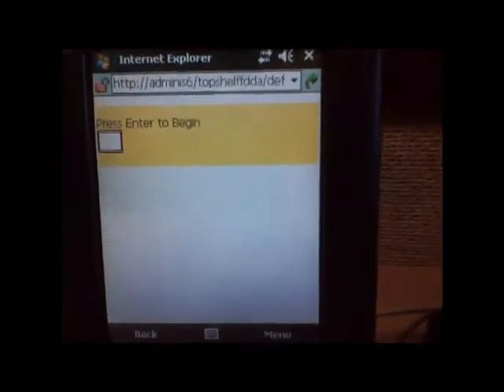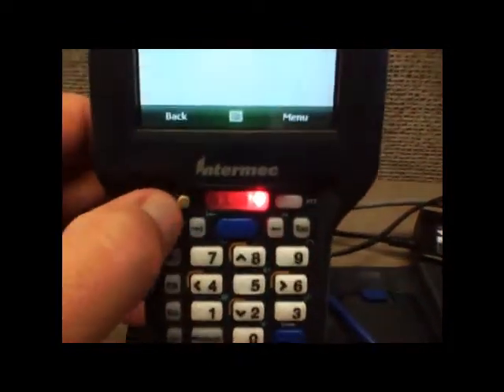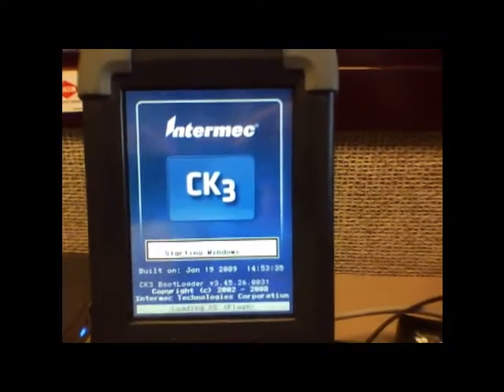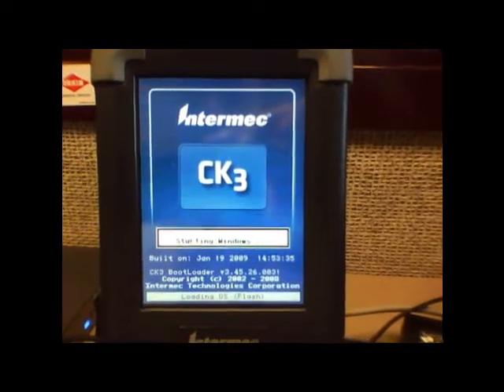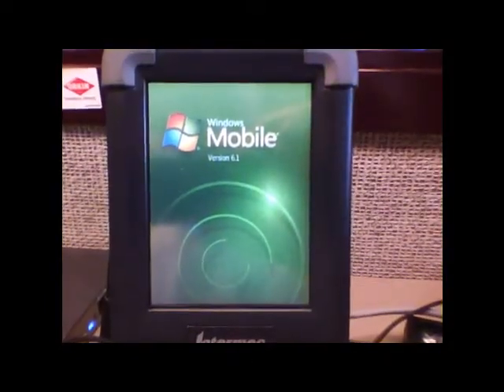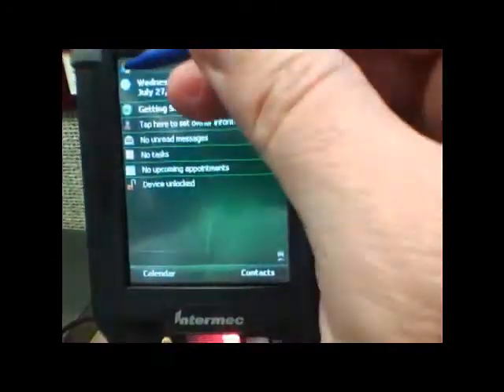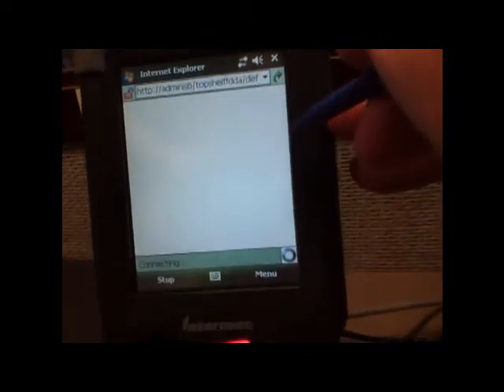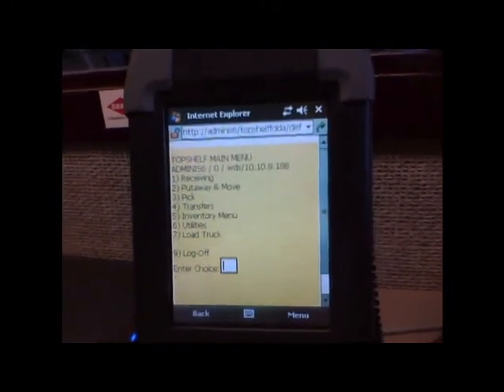Warm Boot Intermec CK3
Sequence to warm boot the Intermec CK3 mobile handheld. The main menu screen (after reboot and log on) also shows some of the standard functions in our application.